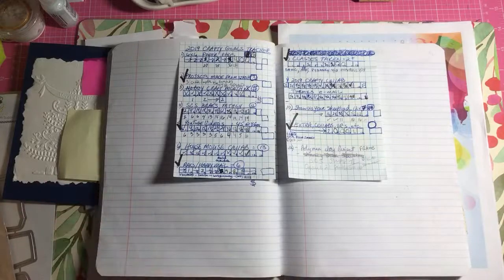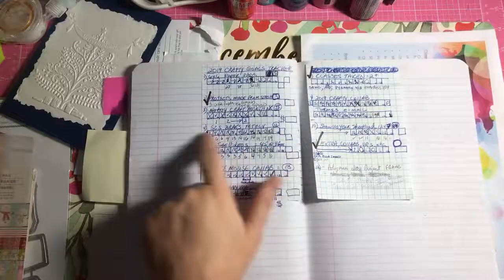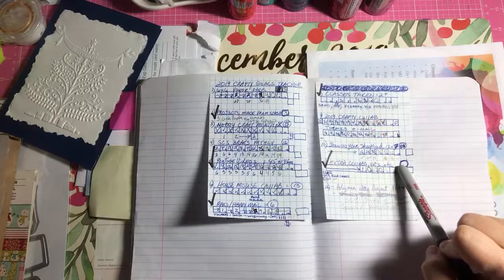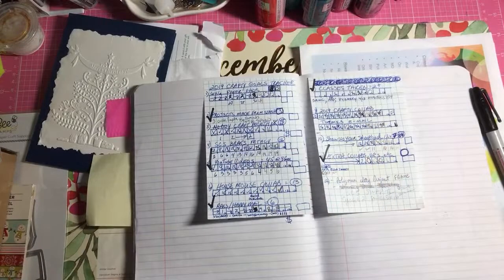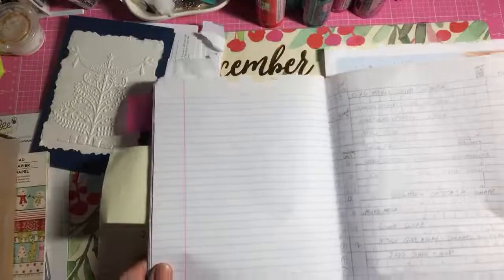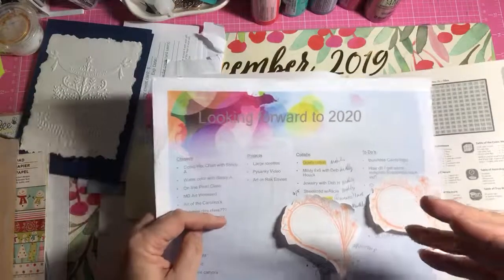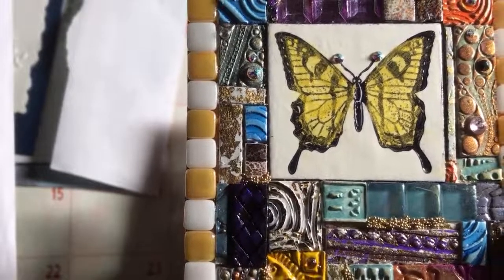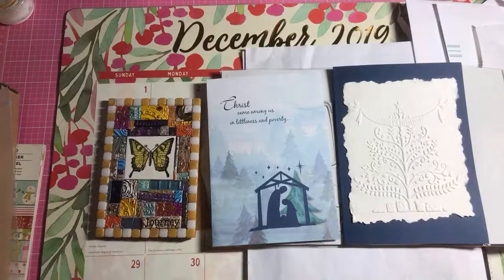Crafty Goals Collab with Amalia - NOV. LIVE!!!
I had issues creating a video, so I went live instead! I want to do this more often so stayed tuned and I hope you join me live.
Please take a look at the progress my crafty friends have made:
For RAK's and Happy Mail
Cool Cakes and Crafts with Amalia